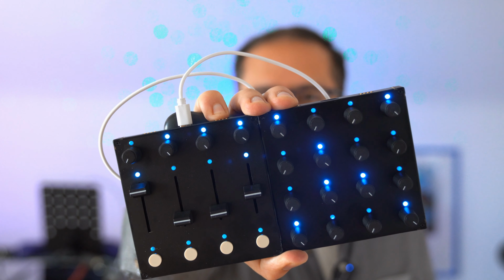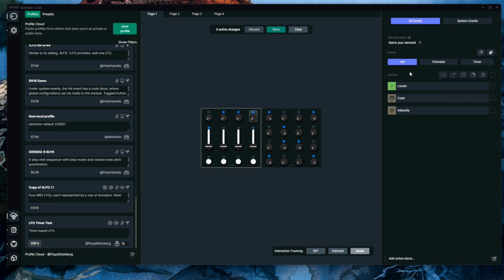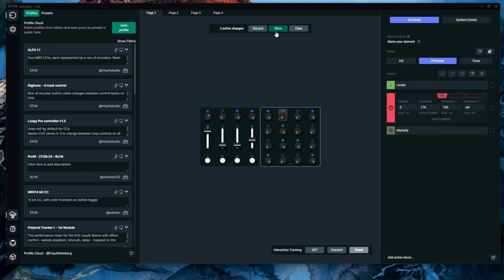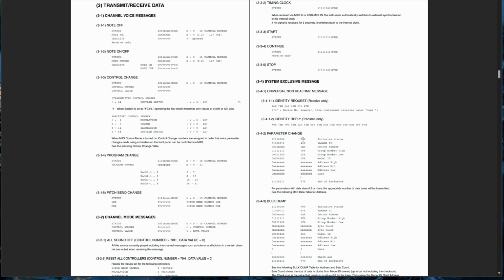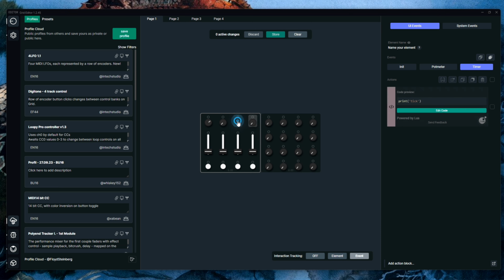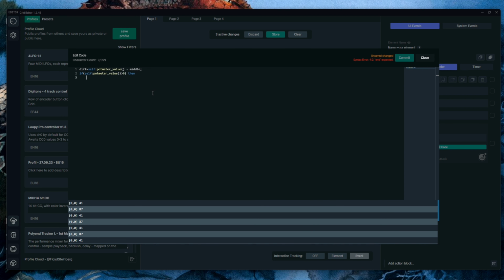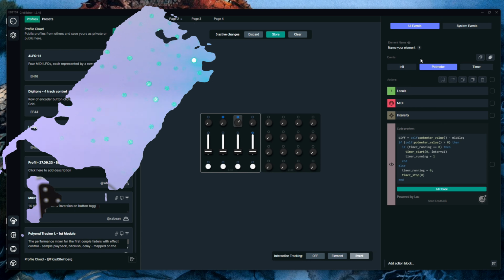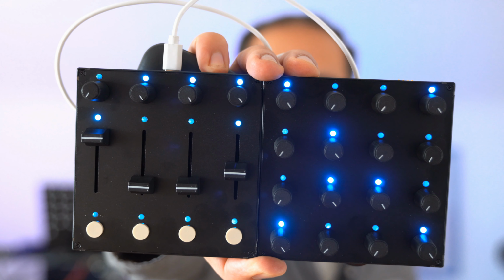I bought MIDI controllers from a Facebook ad ...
The @intechstudio GRID midicontroller s are modular, programmable and can send and receive MIDI and SysEx data. In this video, I'm using the SysEx feature and create a simple LFO with luascript . Table of contents

00:00 hi
00:21 hardware
01:31 the GRID editor
02:18 changing LED colors
02:27 MIDI CC setup
04:19 SysEx data setup
07:04 creating a simple LFO with timers in LUA
10:14 things to consider!
10:36 short demo (Reface DX)
11:31 my opinion
11:55 bye-bye